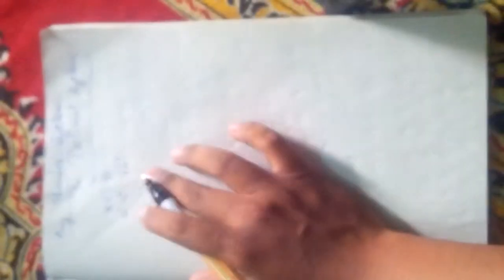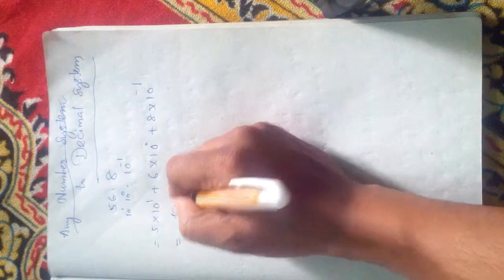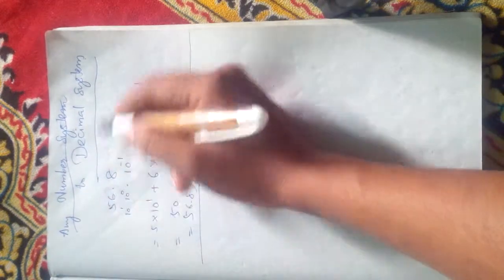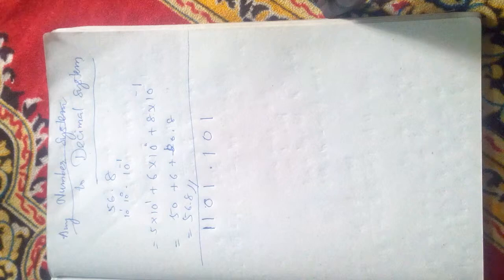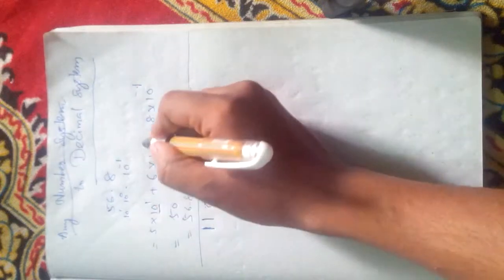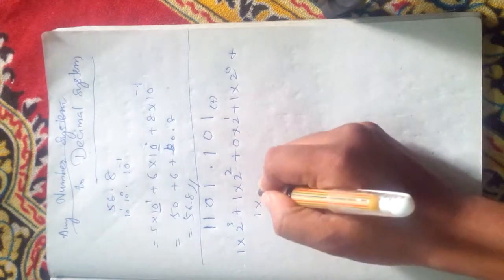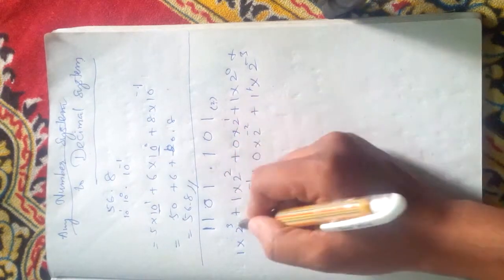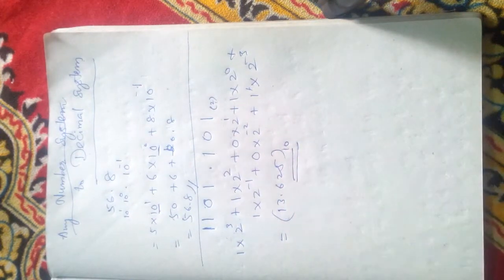how to convert any number system to decimal system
converting octal, binary, hexadecimal system into decimal system